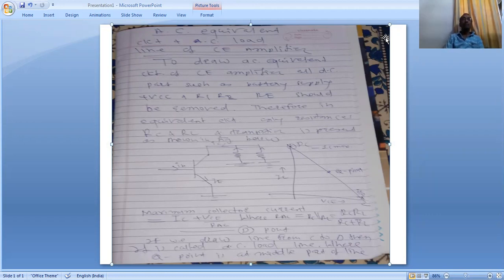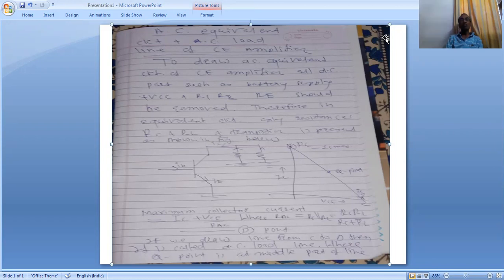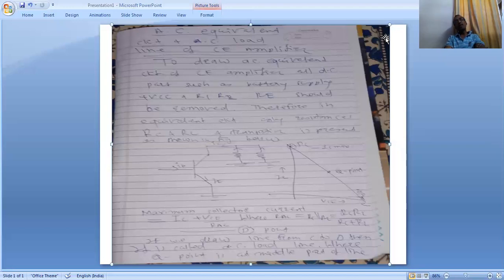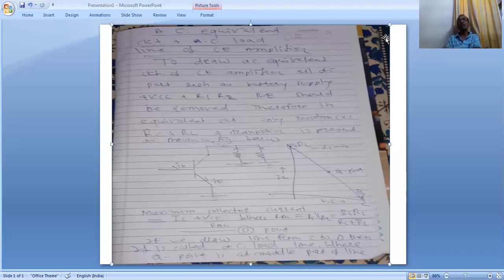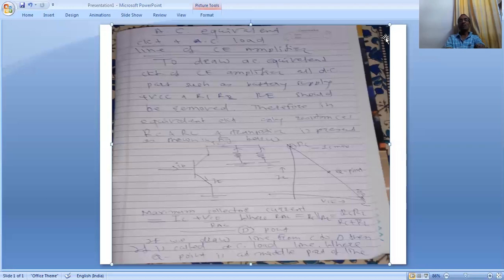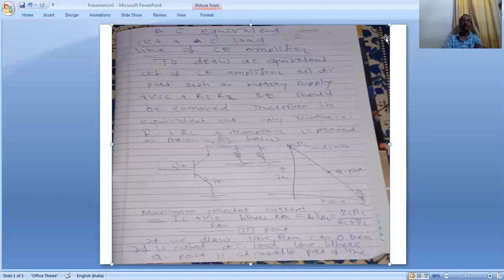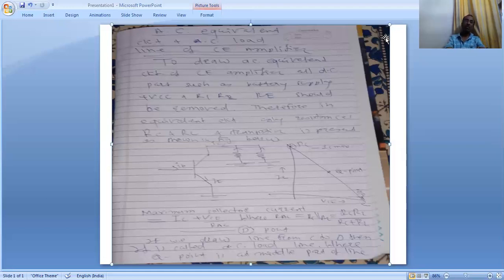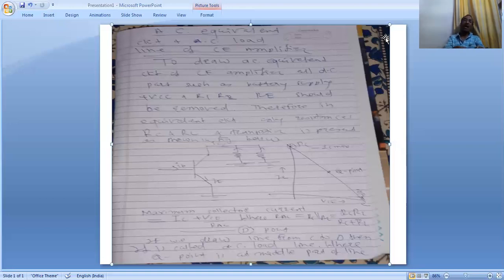Lecturer 12 B.Sc. III Physics Paper XII